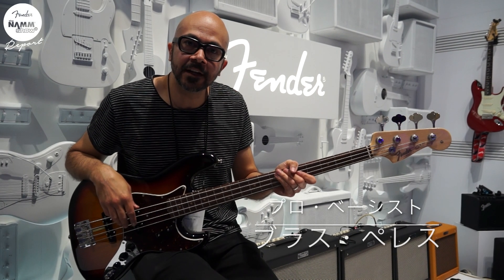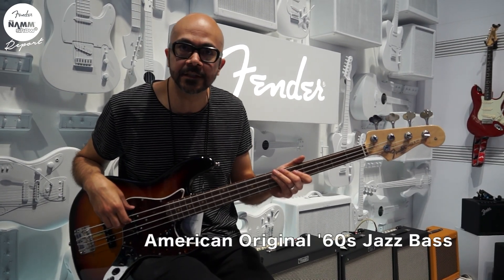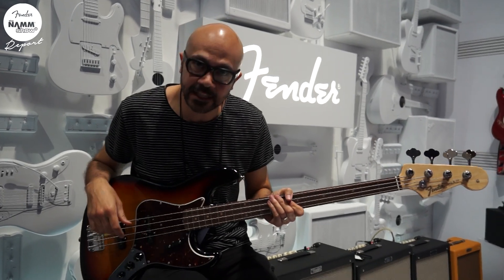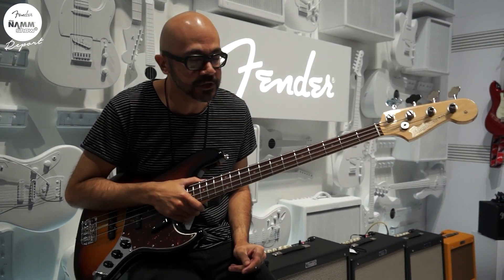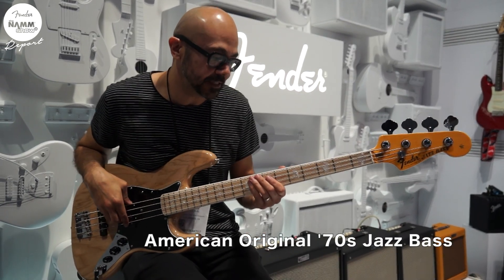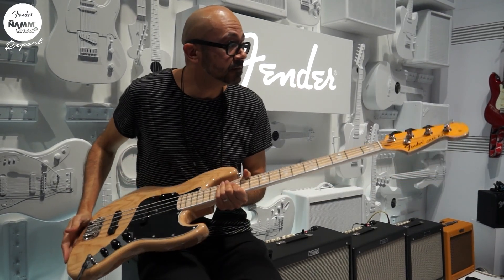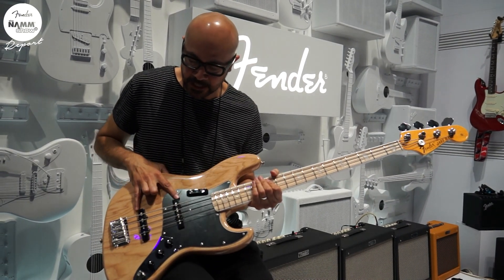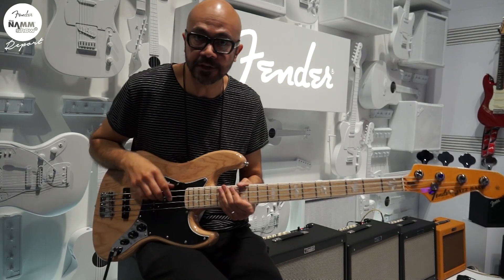【NAMM2018】 Fender American Original Jazz Bassスペシャル・デモンストレーション【デジマート・マガジン連載】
NAMM 2018でアメオリ・ジャズベを弾き倒す！

50年以上にもわたり世界中のベーシストからの寵愛を受けるジャズ・ベース。このたび発表された「American Original '60s Jazz Bass」と「American Original '70s Jazz Bass」は、伝統的なシェイプやサウンドはそのままに、さらなる演奏性を獲得。まさに万人が扱いやすく、使いこなせる1本になったと言える。プレベに引き続き、こちらもブラス・ペレスによる巧みな演奏で、そのサウンドをお届けしたい。

※本動画の著作権は原則として株式会社リットーミュージックが保有し、許可なく複製、転用、改変、画像キャプチャ、販売などの二次利用を行なうことを禁じます。